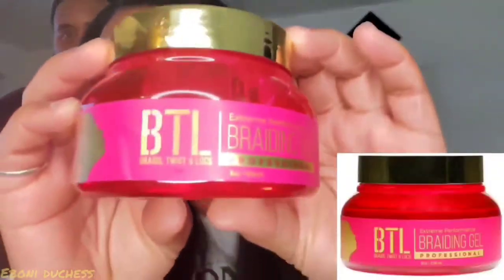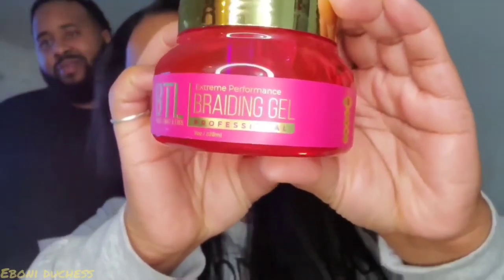Comb Twists | Mini Locs | Starter Locs | Starter Dreads | On SHORT Natural Hair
If not, WELCOME BACK!

IN THIS VIDEO🎥 I will be showing you how I achieved a popular hairstyle (Twist | Mini Locs | Starter Locs) on short hair.

This is my second time doing this style. The first time I used both Gorilla Snot Gel and BTL Gel. I found that the BTL Gel holds alot longer than the Gorilla Snot Gel.

One thing to watch out for is the white residue left on your hair when it dries. To combat this, simply spritz your hair with a little water, put a generous amount of your favorite moisturizing oil on your hand and gently apply it to your hair by patting it on  as demonstrated at the end of the video.

He used, what we call a stocking or wave cap, to keep his hair protected and to help lay the twist dowm in his desired direction. My opinion, Stocking Caps are a better choice over Durags because they allow your hair and scalp to breath and are not to harsh against your strands.

You should be able to find all tools and products at your local Beauty Supply store.

Links to products used in this video are listed below.

Leave a comment on how YOU think I did.
I think I did pretty good for a second timer, lol😉

I appreciate you watching my video. Please feel free to come back for more, Yes more!.

I'm just getting my channel off to a start but I'm extremely excited and have some great video ideas already. You can expect to see a variety of content on this channel from naturalhair to shopping to firearms, ya girl does it all. I want to have fun on this channel and show you guys the real me, let's peel back some layers😉
I like to experience new things and travel. Passionate about hair care and I love to eat. Definitely look out for plenty of Mukbangs. 🖤

Thank you in advance for all of your support. We gonna get to the top together!

If you haven't seen any of my other YouTube content or Playlists please go watch! 👀

Editing Apps used: YouCutPro & MyMovie
Equipment used: Samsung Note Plus Camera